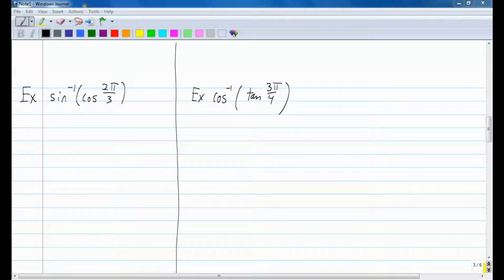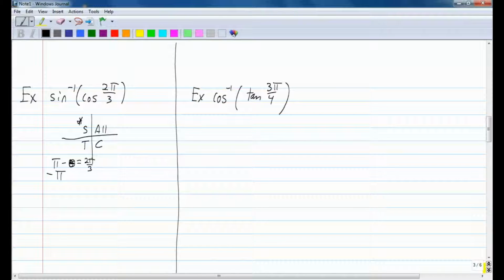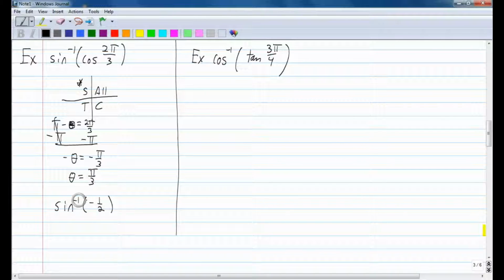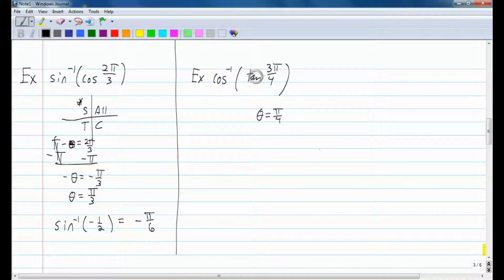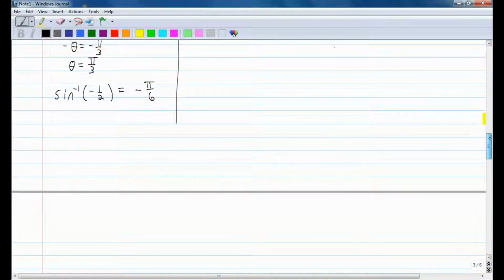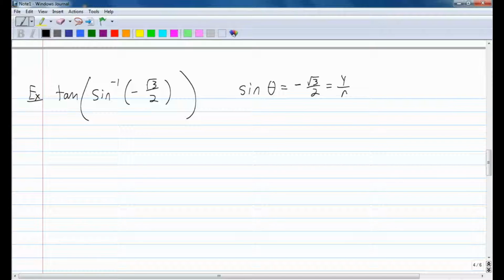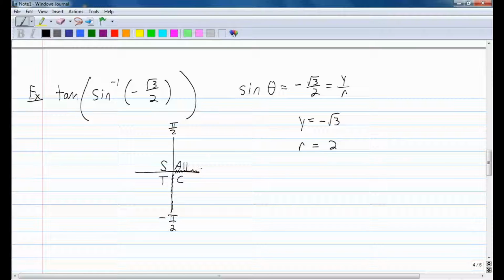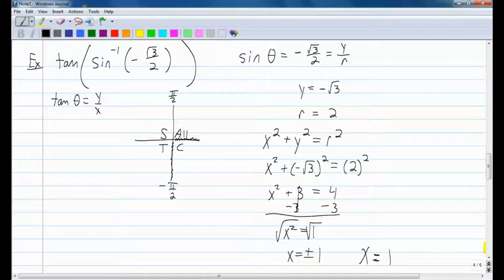Inverse Trigonometric Mixed Problems